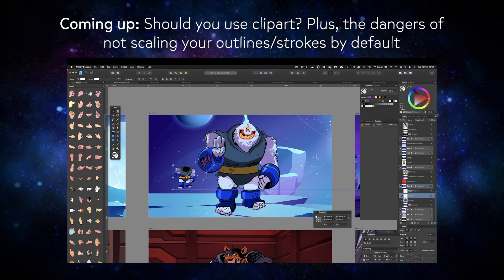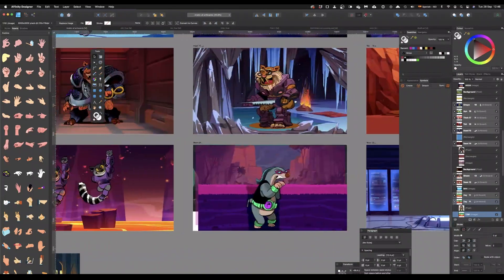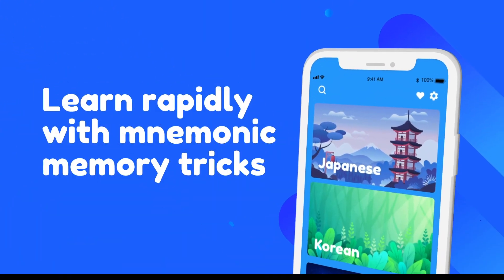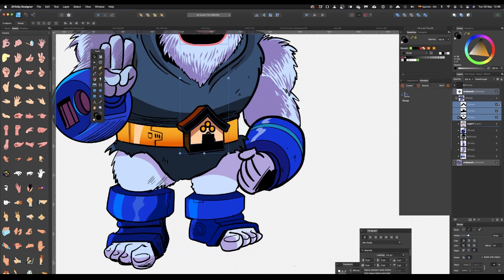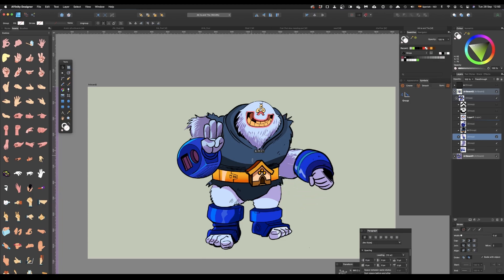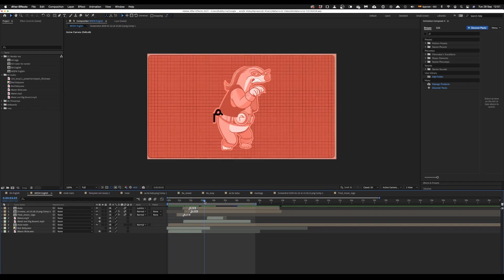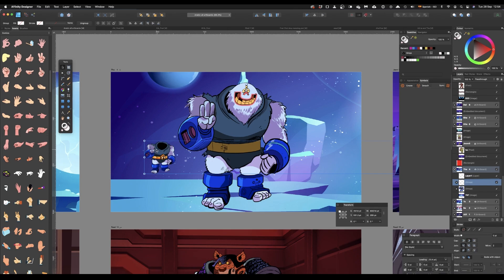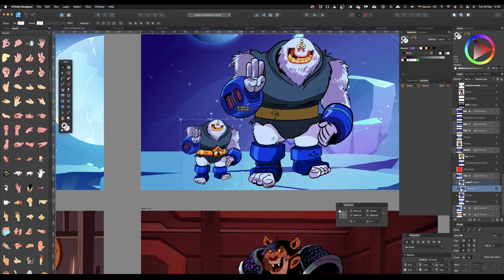Goofing Around in Affinity S1E02: Using clipart is cheating?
The characters I make in this video are from Arabic Alphanoidz which is part of the new Dr. Moku app, try it out, it's free:

Is using clipart in your work cheating? No.

This Affinity Designer tutorial (wicked SEO skills) shows one of the biggest pains I encounter when using the Affinity apps: the scale outline option is not selected by default so it can really trip you up.